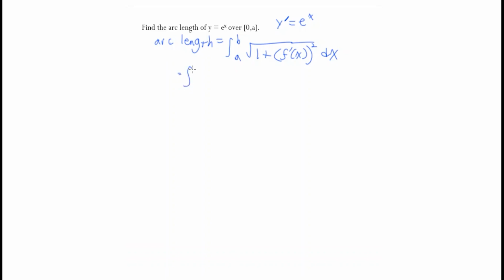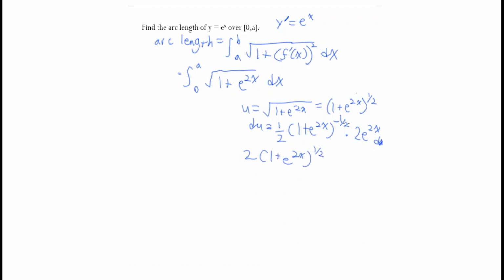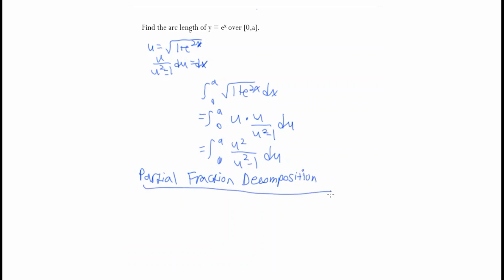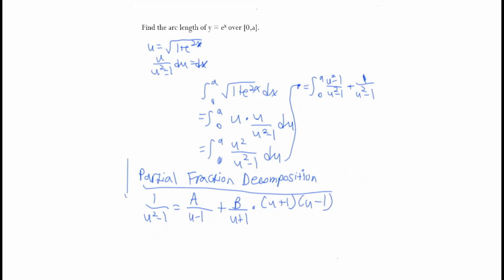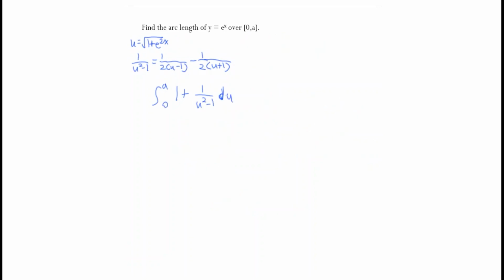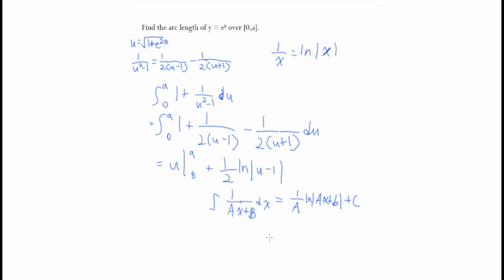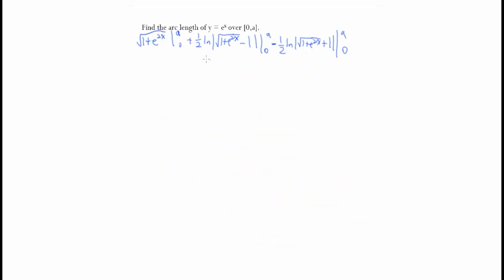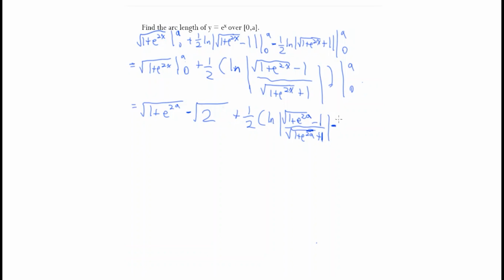AP Calculus: Find the arc length of y = e^x.